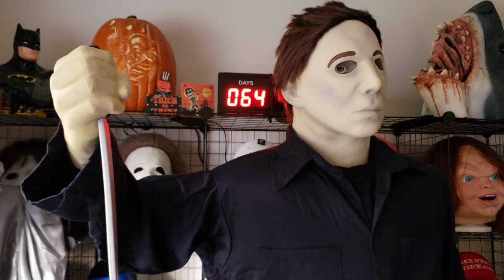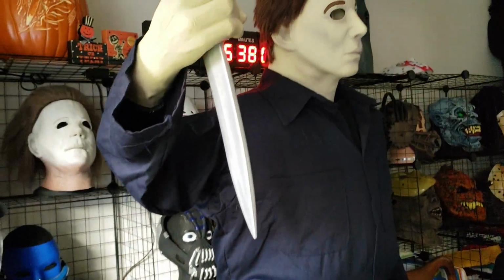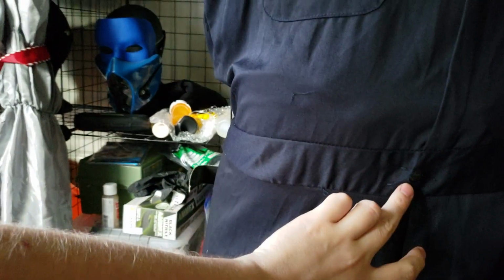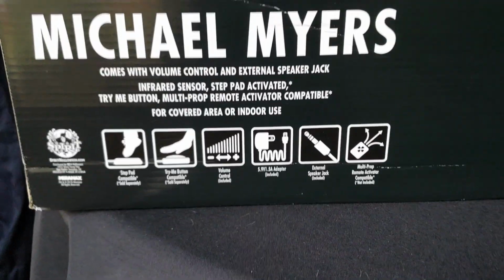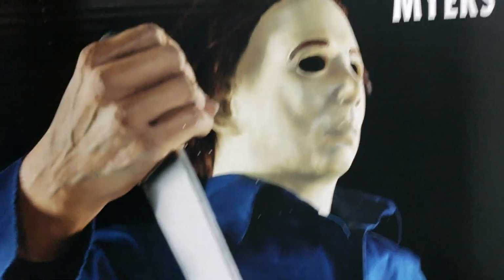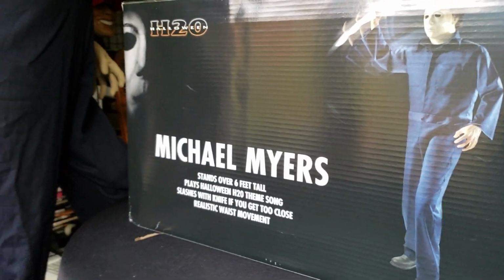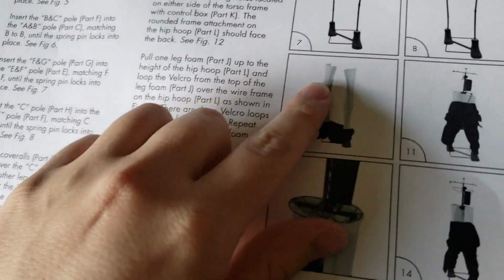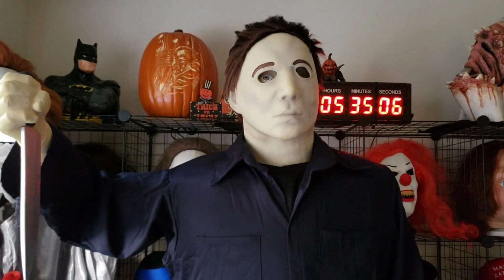Michael Myers Animatronic Prop Demo/Review [H20 - Spirit Halloween]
Michael Myers life size animatronic prop based on H20 Michael Myers